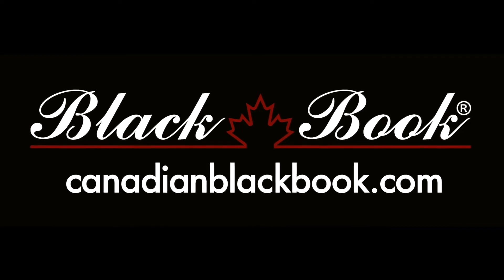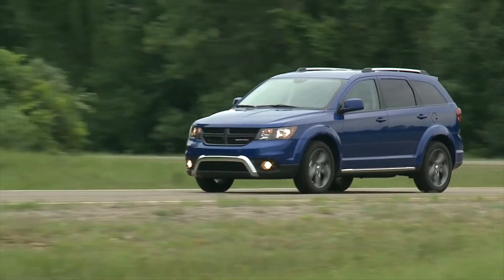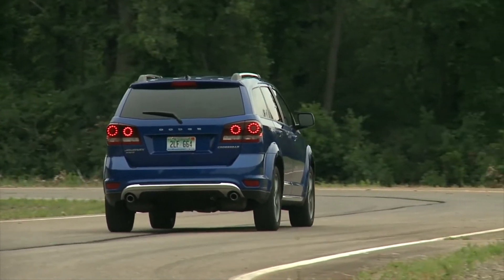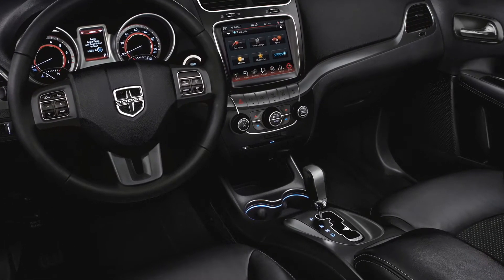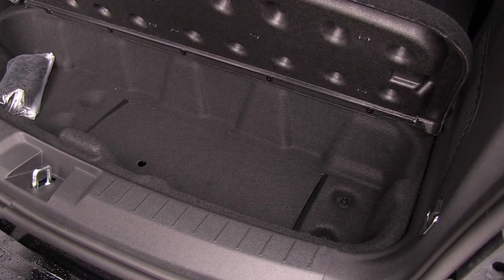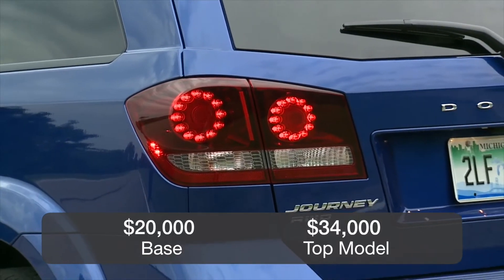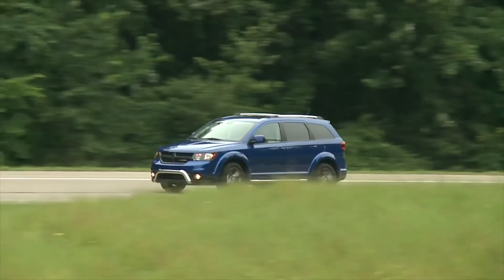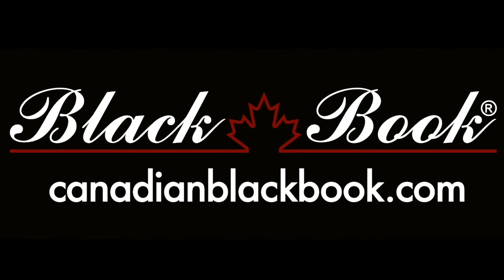2017 Dodge Journey Expert Review from Canadian Black Book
Auto journalist Zack Spencer reviews the popular Dodge Journey SUV. Looking for a new car? Find out what your trade in is worth at canadianblackbook.com. Go In Smart!